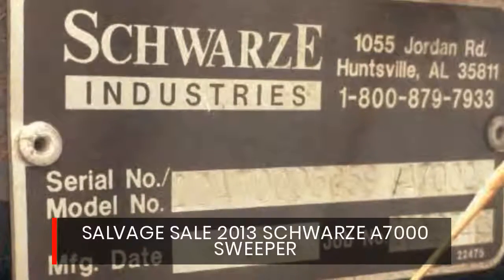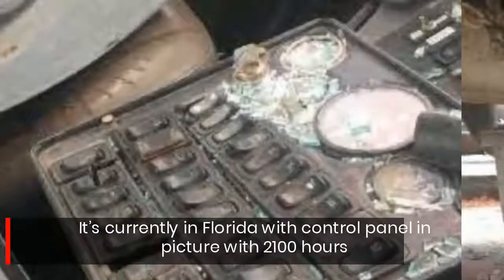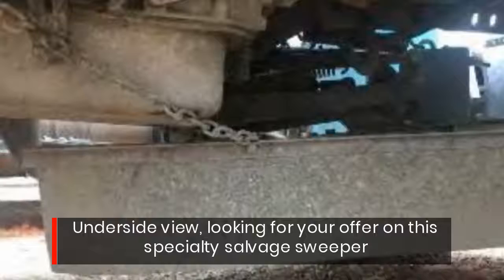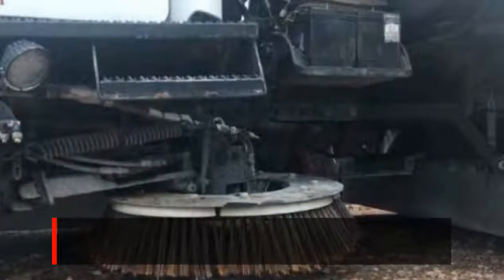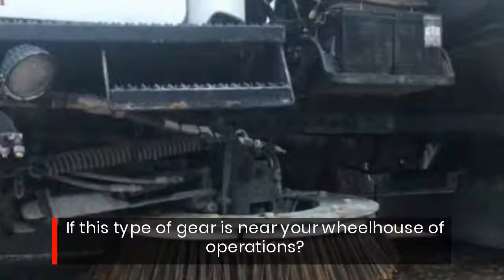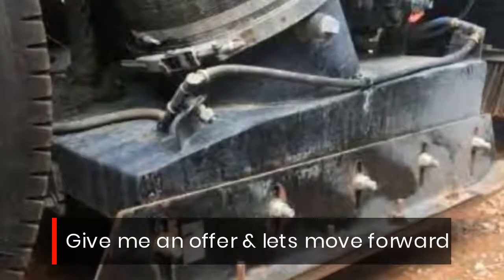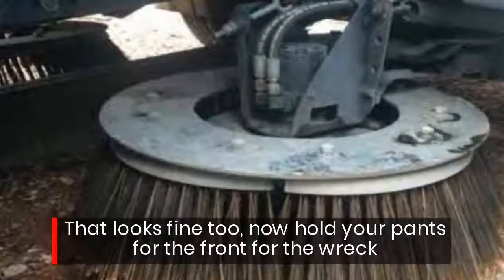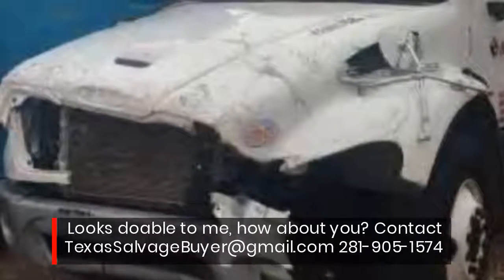SchwarzE Sweeper for sale 2013 A7000 needs repairs, specialty Street Equipment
Salvage Sale 2013 SchwarzE A7000 Municipal Street Sweeper
It's currently in Florida with control panel in picture
Underside view, looking for your offer on this specialty salvage sweeper
Would like to sell it from location, so let me know; 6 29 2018 purchased used
Will consider any reasonable offer, No apparent significant damages
Looks like a nice sweeper truck needing some TLC
If this type of gear is near your wheelhouse of operations?
Give me an offer & lets move forward
See THAT, it obviously needs repair, can you handle that?
That looks fine too, now hold your pants for the front for the wreck
Looks doable to me, how about you?

A heavy-duty, chassis-mounted, regenerative air sweeper handles demanding road sweeping applications.